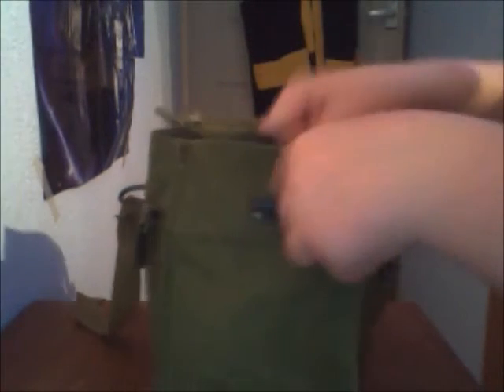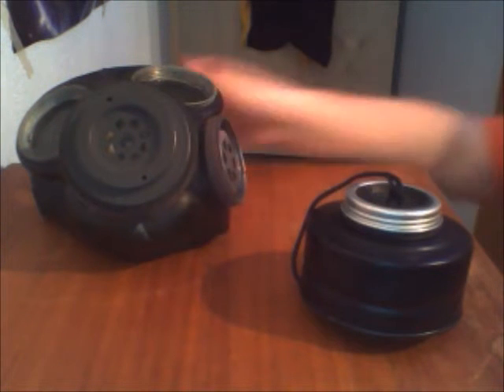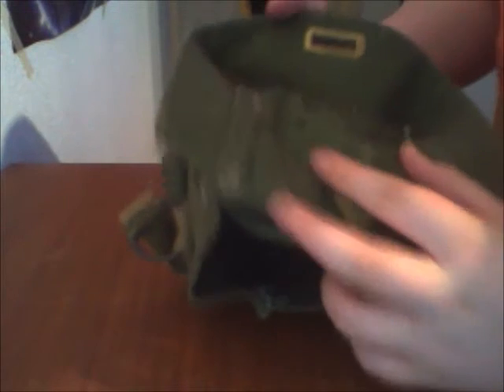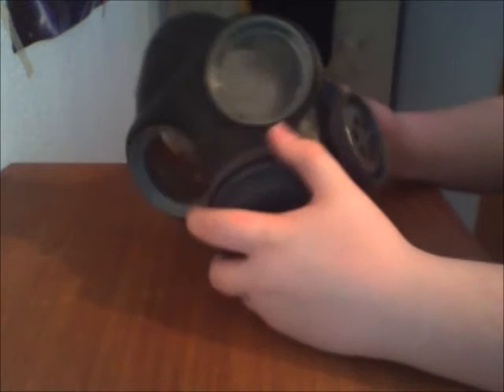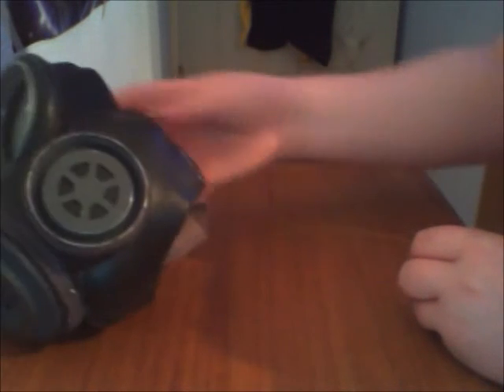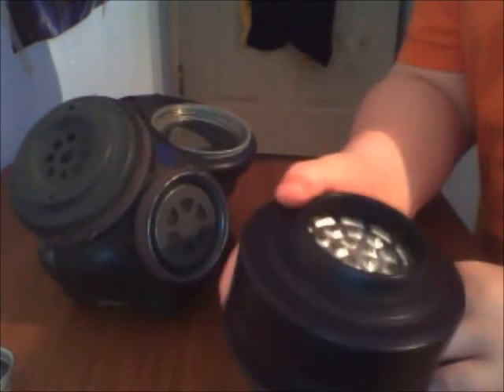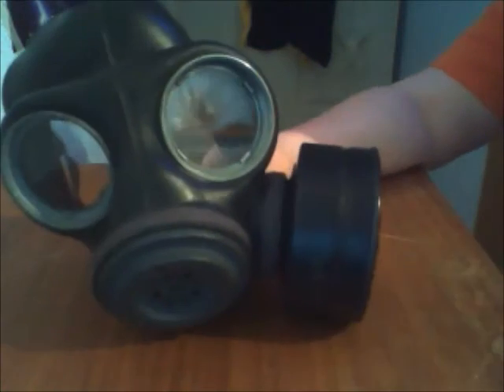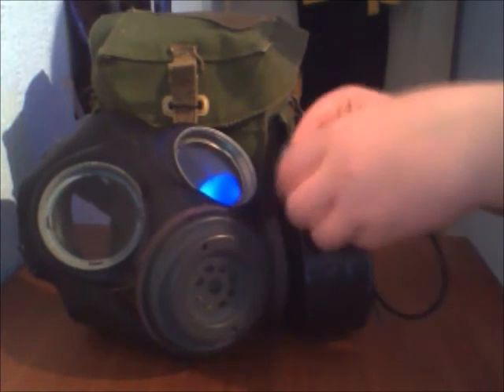Gas Masks | British Millitary Mask | 1943 - 1944 - 1982